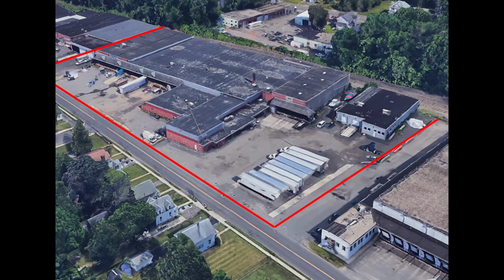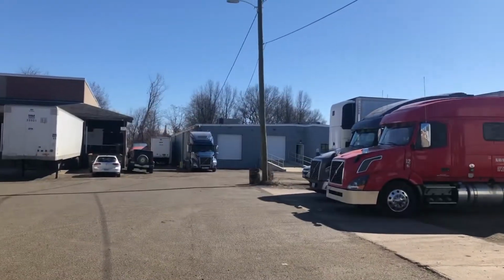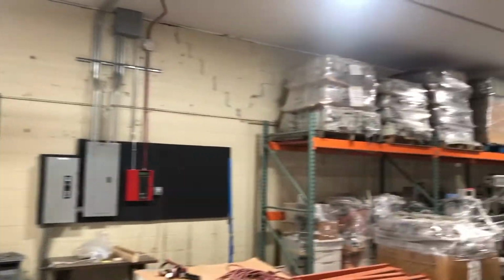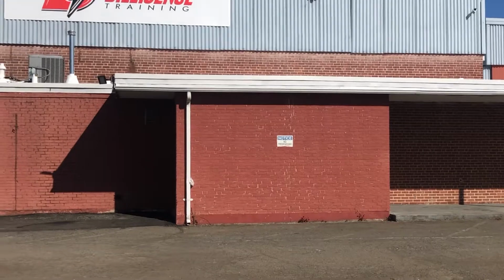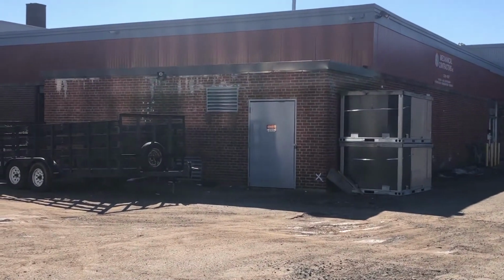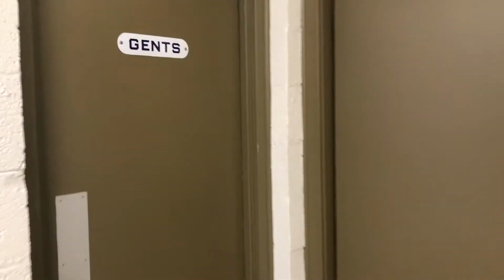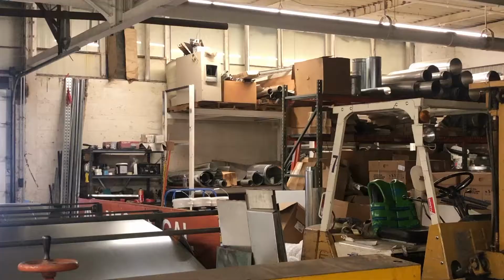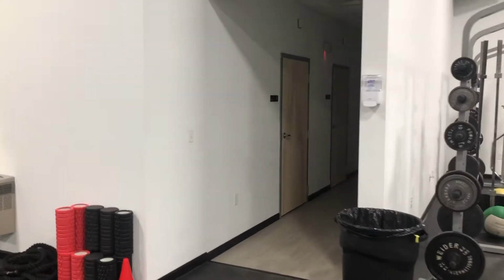249 275 Park Ave E Hartford, CT REV 3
249 Park Ave., East Hartford, Ct 97,348 Square Foot commercial building for sale.